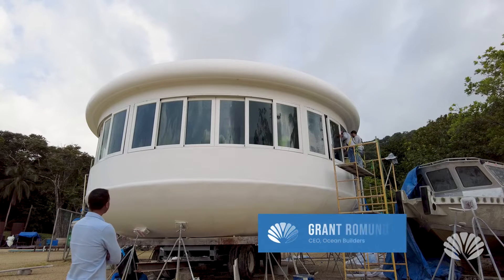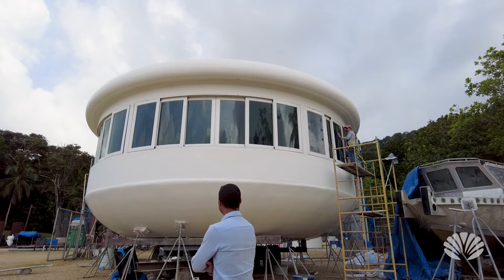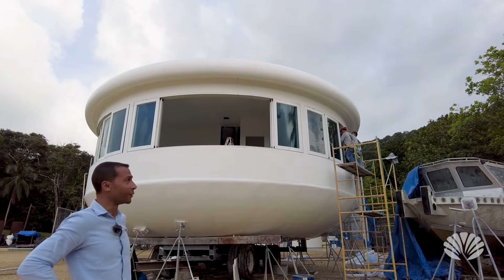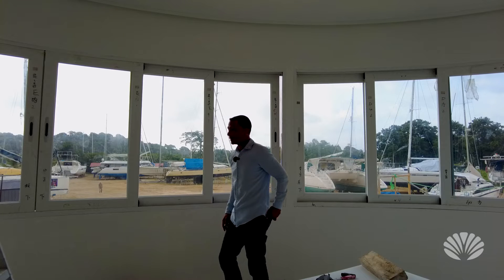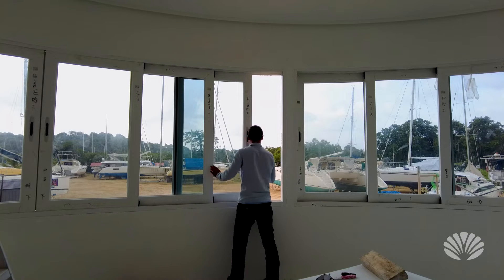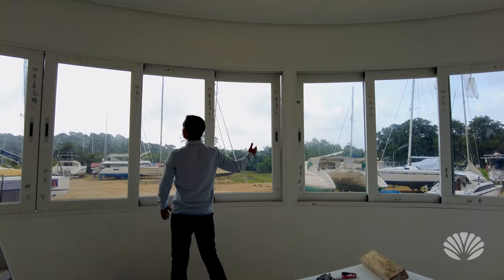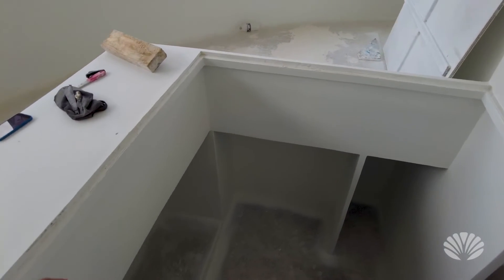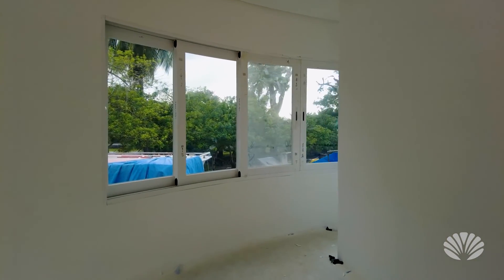Installing the Windows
The crew has been working on getting the first of the EcoPod windows installed. We recently got the window frames installed and we couldn’t wait to get the first panes in place.